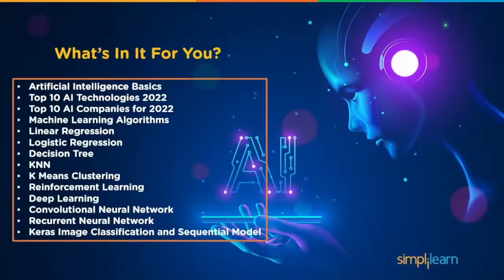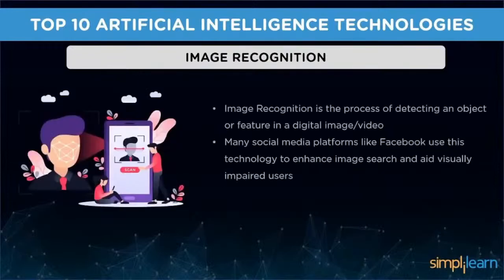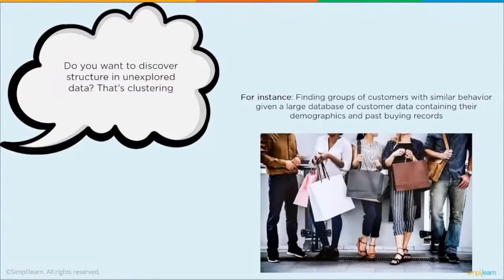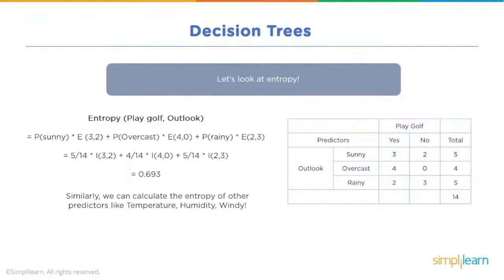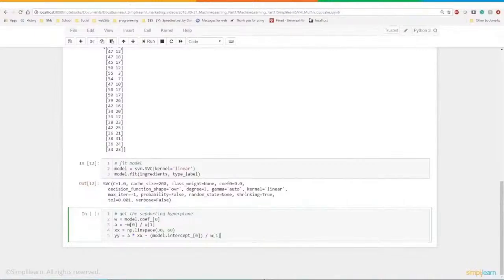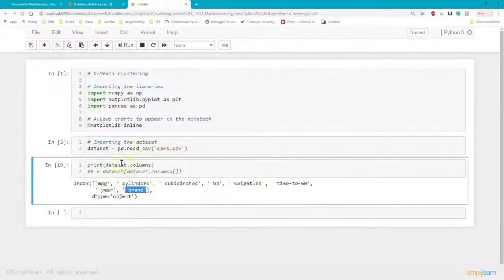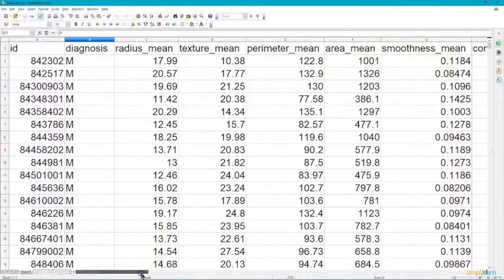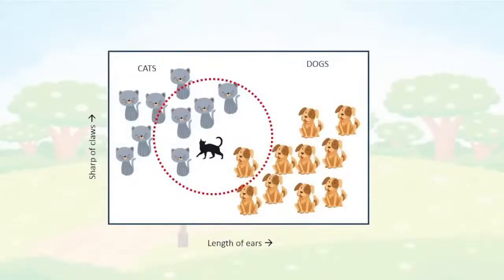🔥 Artificial Intelligence Full Course | Part - 1 | AI And ML Full Course | Learning Ventures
This video on the Artificial Intelligence full course covers all the topics you need to know to become a master in AI and ML. It covers all the basics of Machine Learning, the different types of Machine Learning, and the various applications used in other industries. This video will also help us understand the basics of artificial intelligence. We will look at the future of AI and listen to some of the industry experts